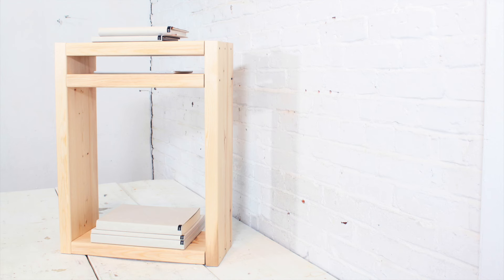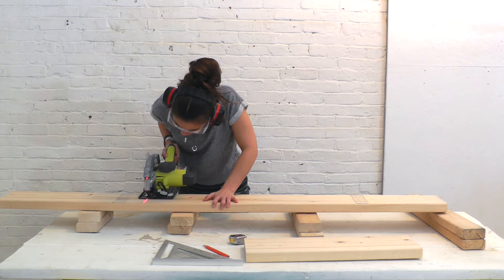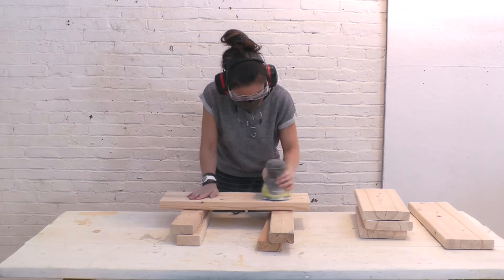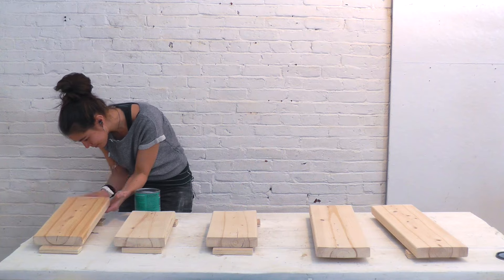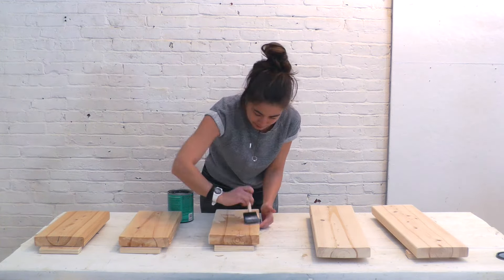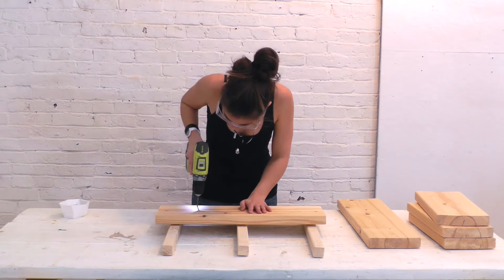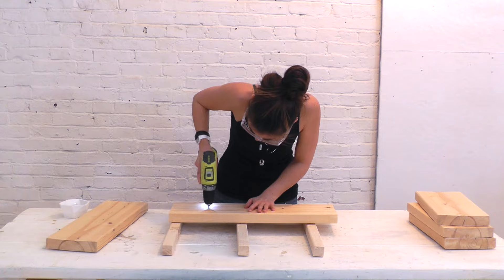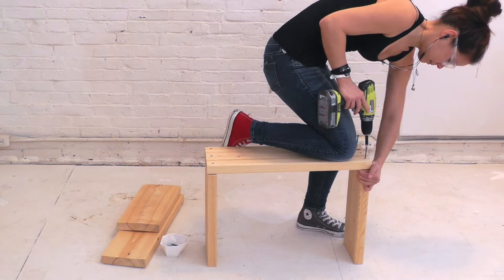How to Make a Modern Nightstand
Add function and modern style to your bedroom with this DIY nightstand!